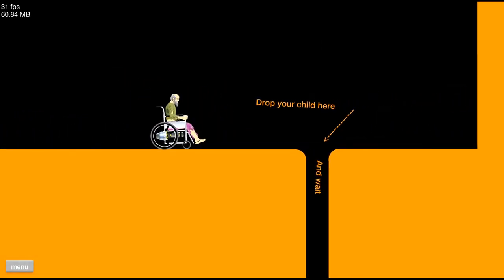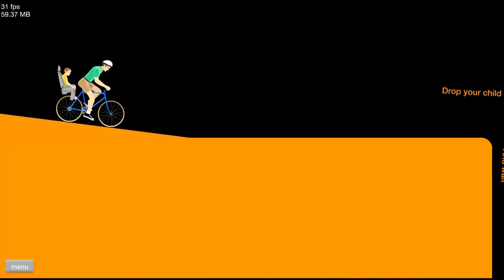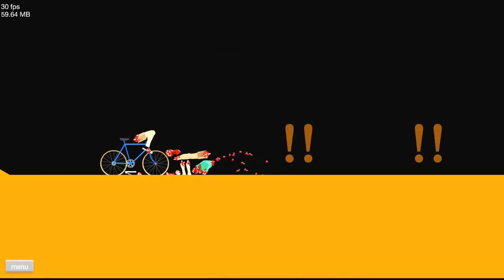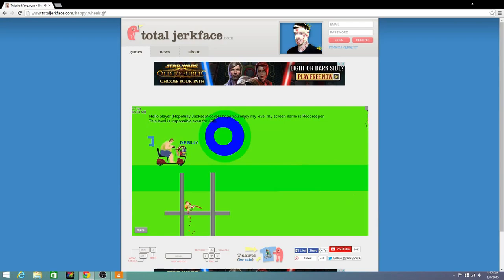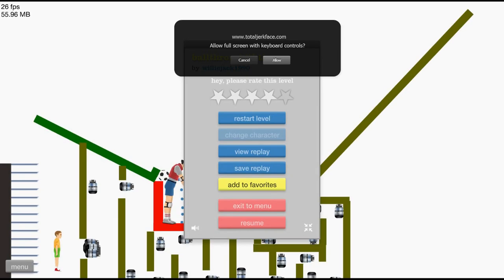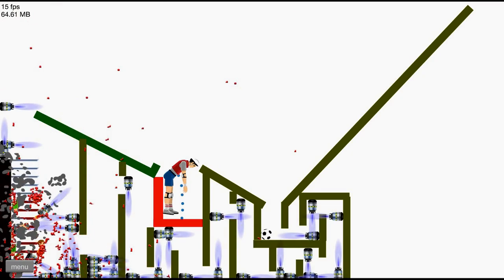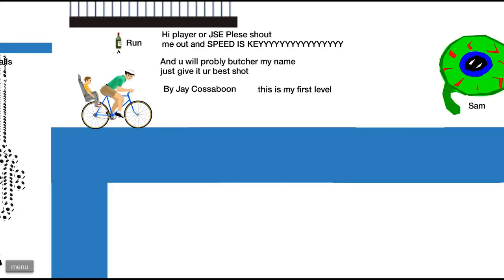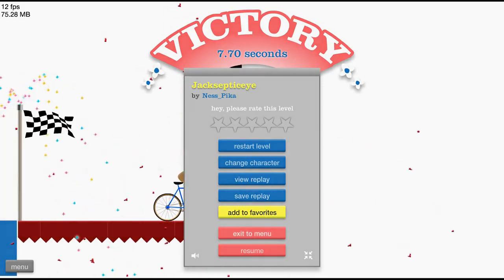Happywheels: BOOTLE RUN!!!!!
Hope you enjoyed the vid, leave a comment letting me know what game I should play next!